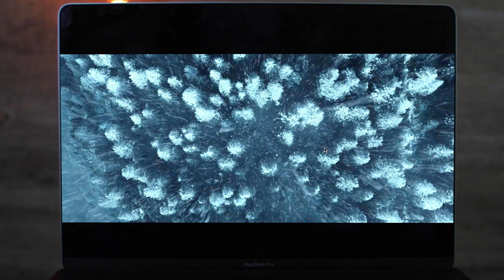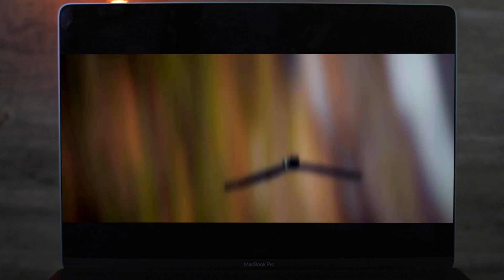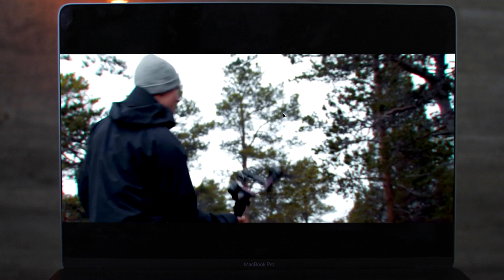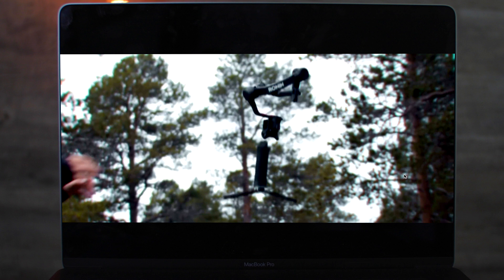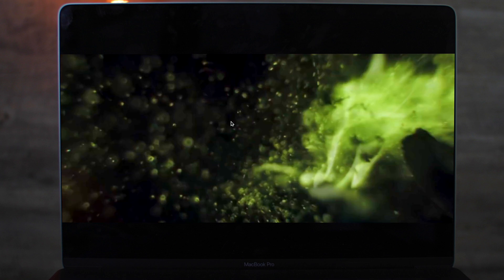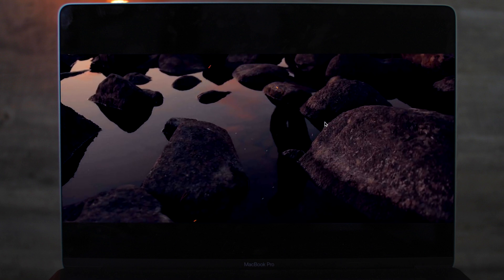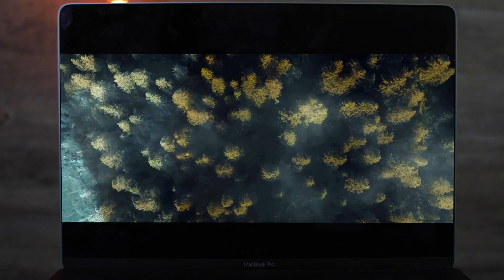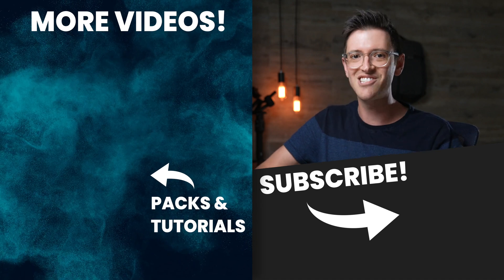SUPER SMOOTH Video Effects | Erik Sweden & Switzerland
Erik Hedenfalk is an amazing Video Creator, here I breakdown some of his videos and tell you how he makes amazing video effects. I have received permission directly from Erik to use this video content please always be respectful of the creator's rights!

2️⃣ JOIN THE CREW COMMUNITY